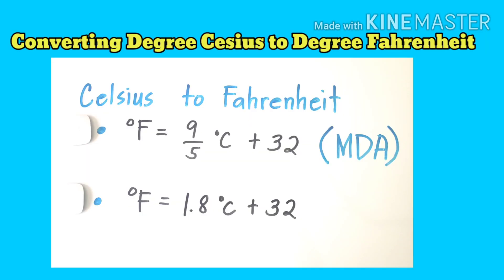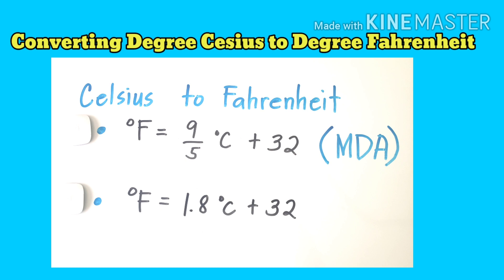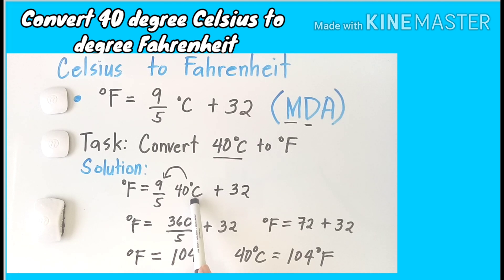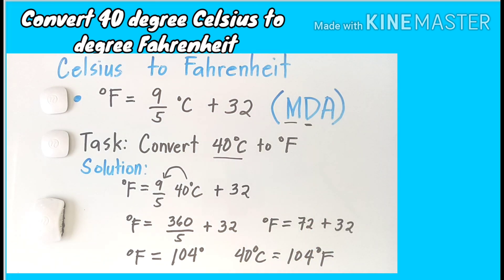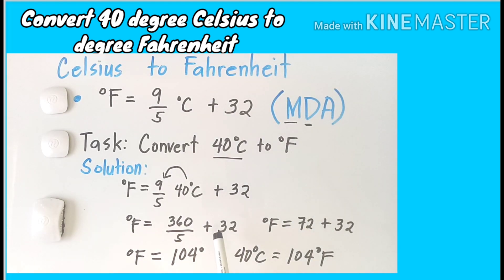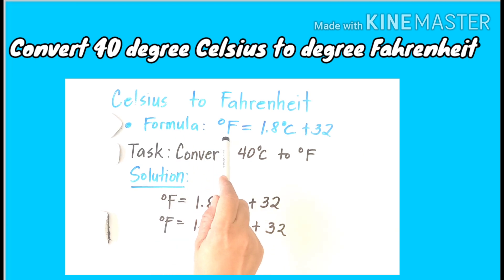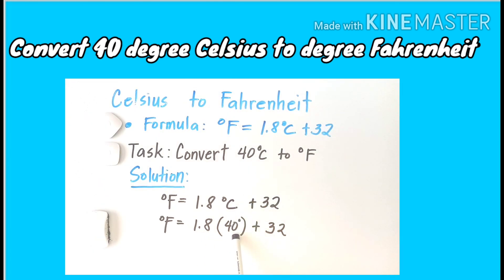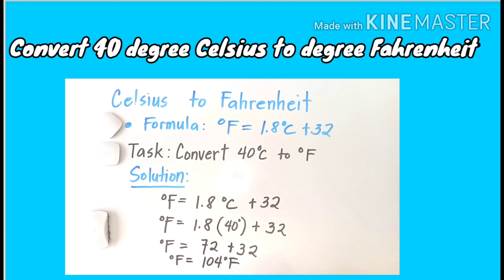HOW TO CONVERT DEGREE CELSIUS TO DEGREE FAHRENHEIT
THIS LESSON WILL HELP YOU LEARN THE PROCESS OF CONVERTING DEGREE CELSIUS TO DEGREE FAHRENHEIT.